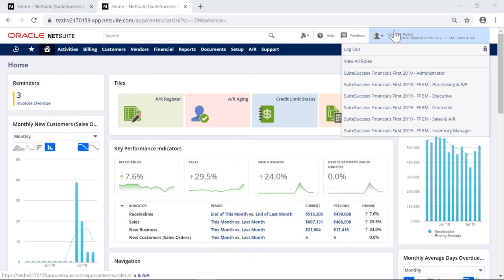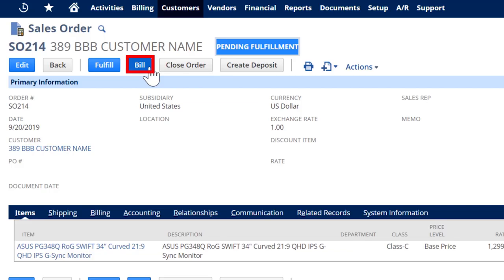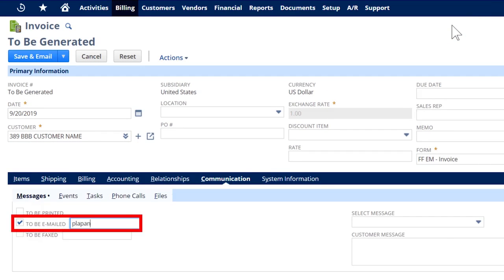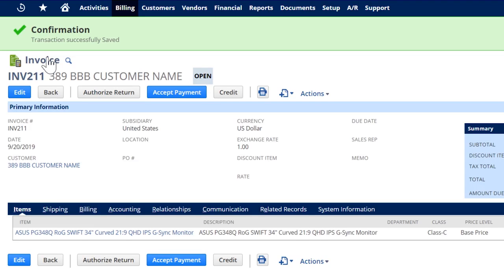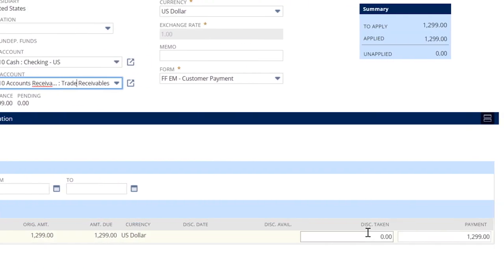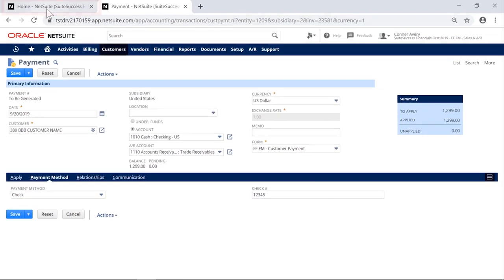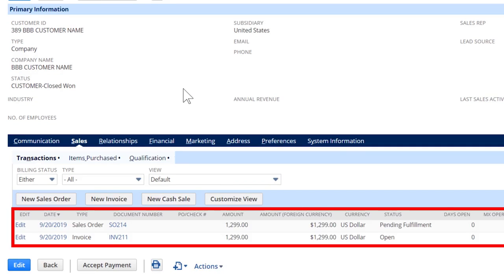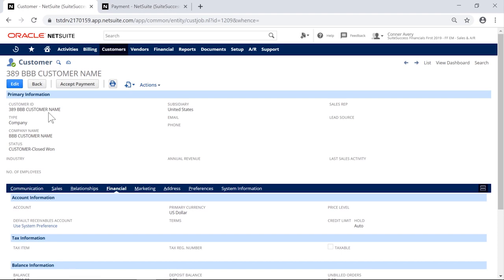NetSuite SuiteSuccess Financials First Standard Order Mgmt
Transact with customers through automated sales orders, item definitions, fulfillment, billing, A/R and payments all in one true cloud solution.